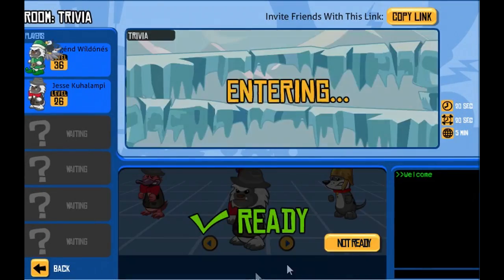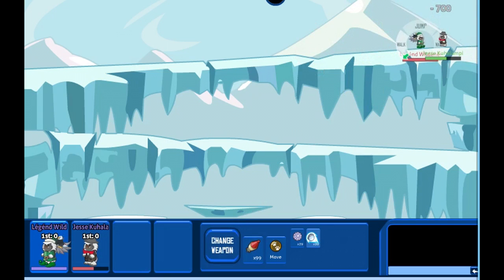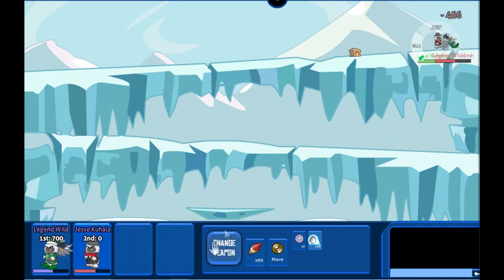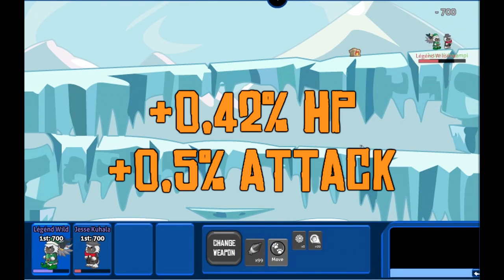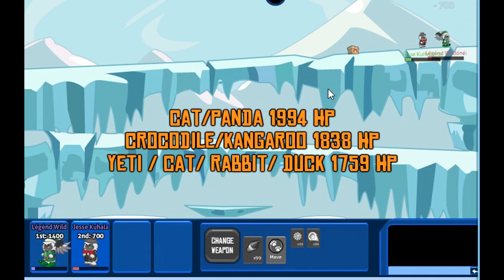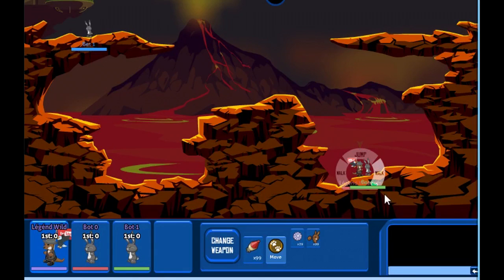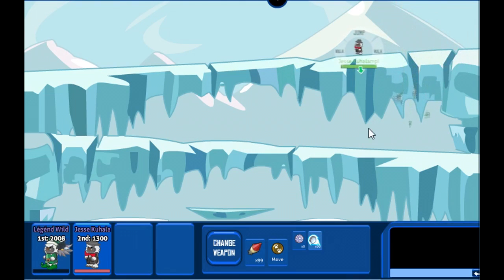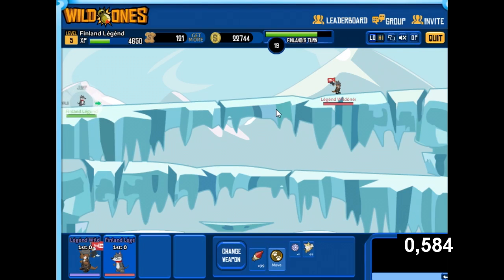Wild Ones Remake Stats Explained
Im gonna tell you everything I know about the stat points.